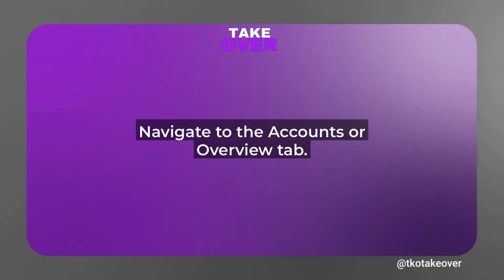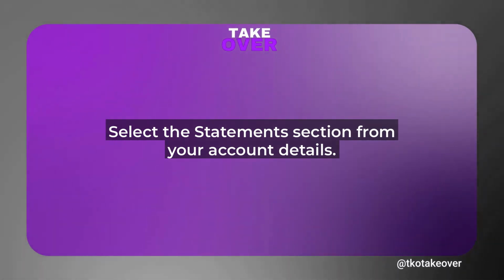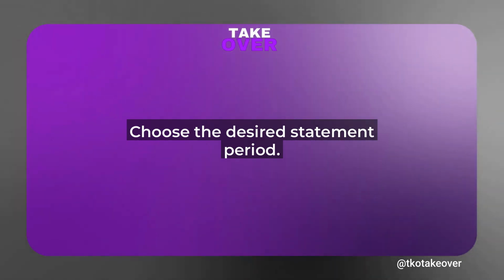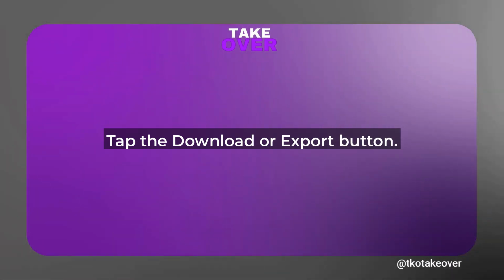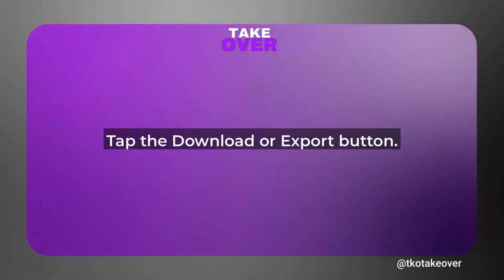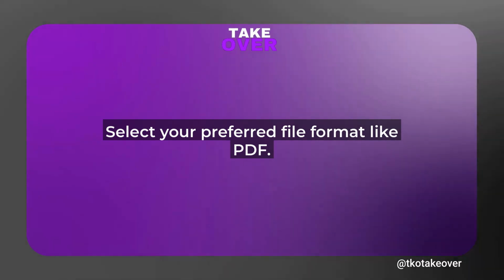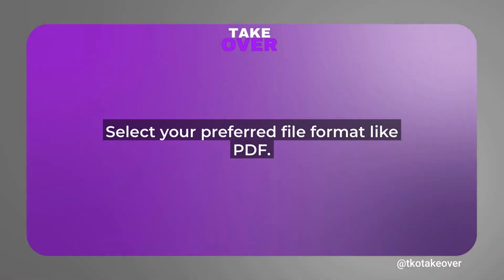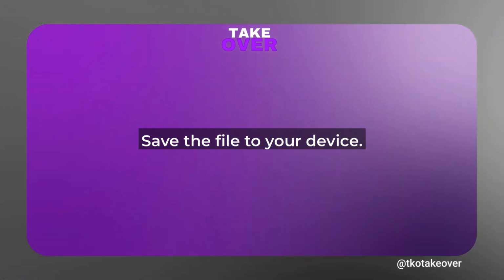How To Download Bank Statement From Lloyds Mobile App 2025